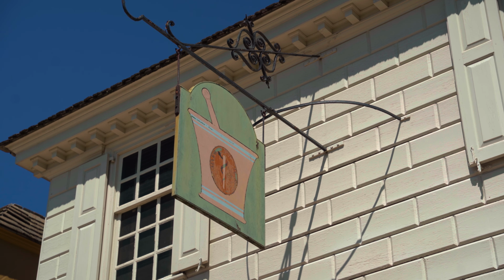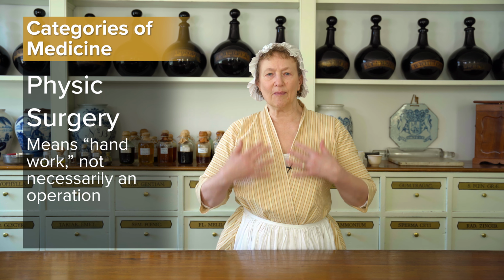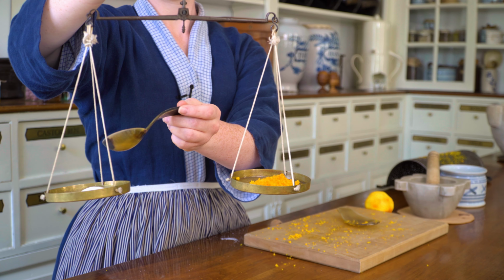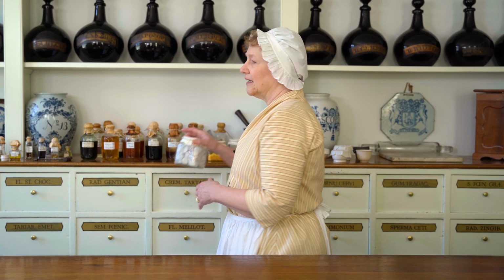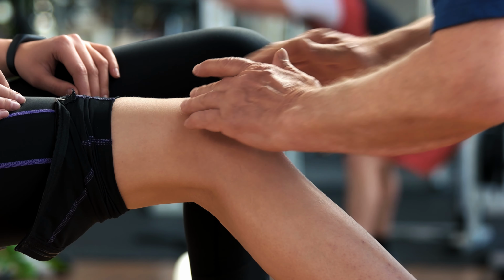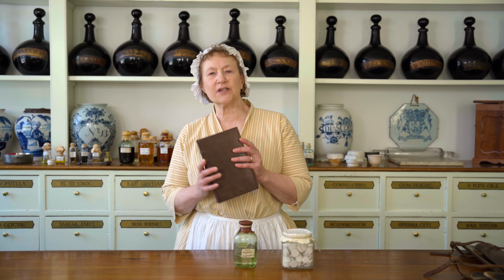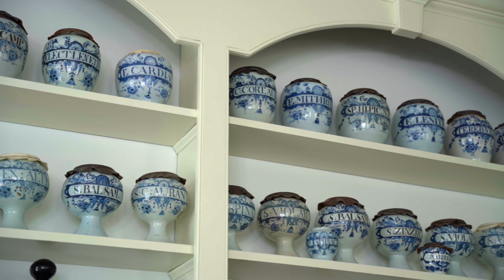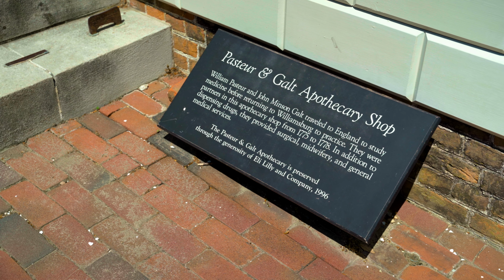18th-Century Apothecary at Colonial Williamsburg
What was healthcare like in colonial times? Learn from Master Apothecary Supervisor Sharon Cotner how medicine, wellness, and surgical practices of the 18th century compare to today.

The Colonial Williamsburg Foundation is a not-for-profit 501(c)3 educational institution and the largest U.S. history museum in the world.